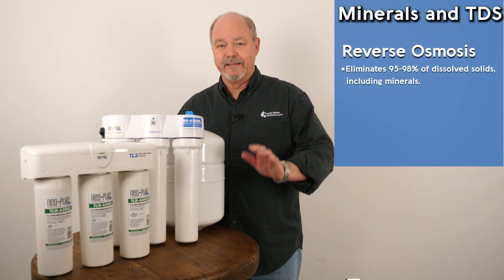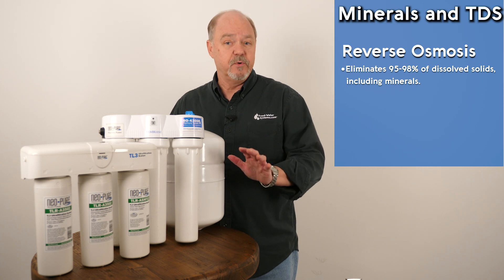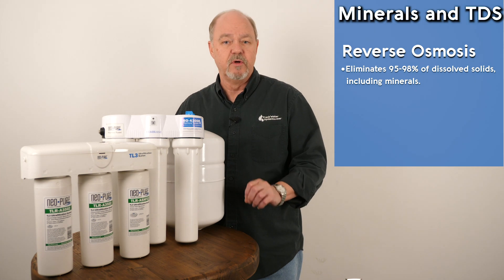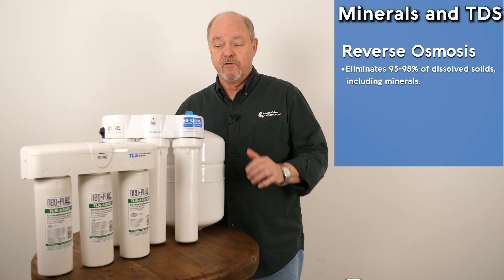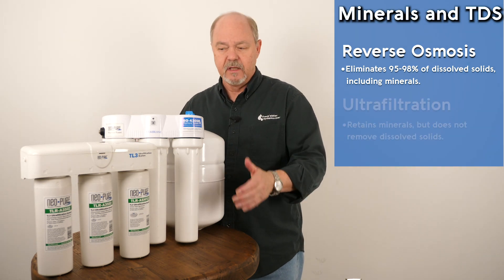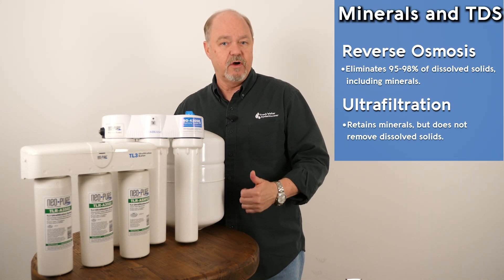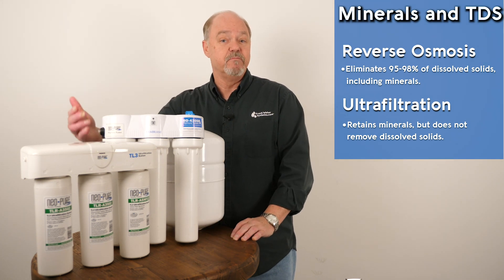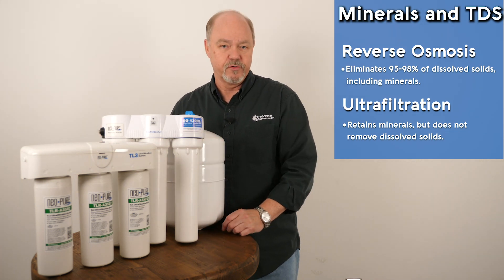Reverse Osmosis vs Ultrafiltration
Reverse osmosis and ultrafiltration are two of the most popular and effective water filtration systems on the market. Though RO and ultrafiltration both have remarkable filtration properties, they also have some key differences.

Join John Woodard, our Master Specialist, as we dive into the differences and comparative advantages and disadvantages of these two water filtration systems.